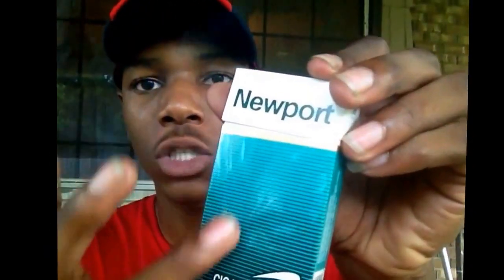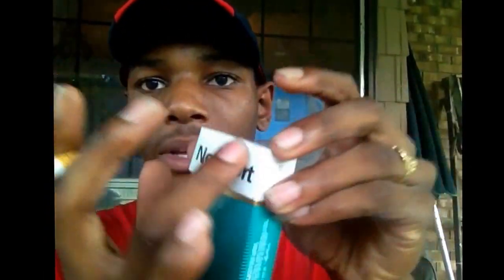Smoking a Newport answering your questions.